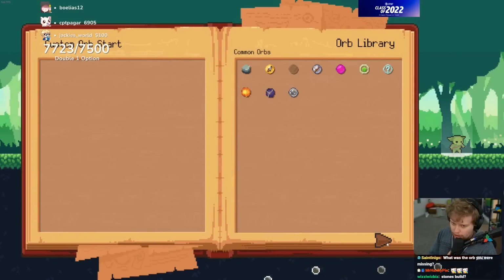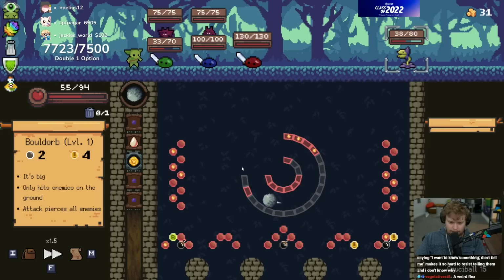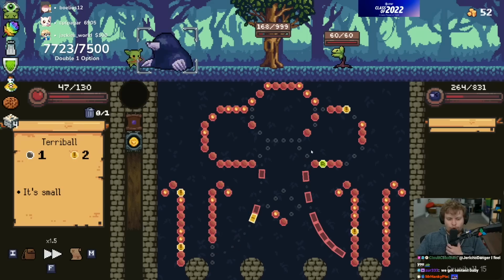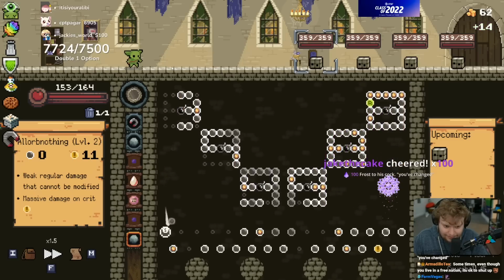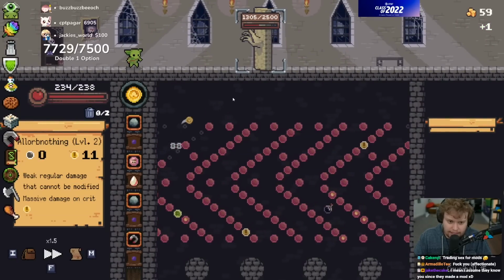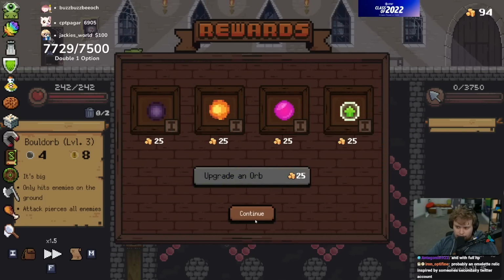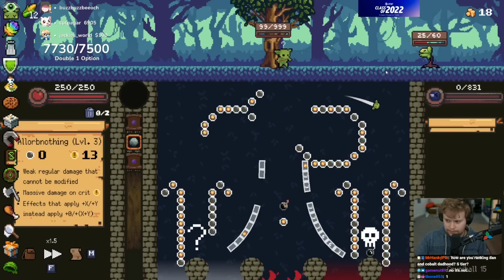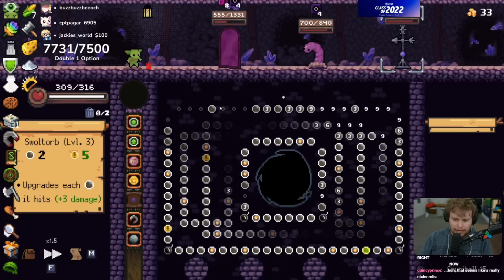This Challenge Is TERRIBLY Difficult!!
We love a good hard Peglin challenge. Peglin Poglin